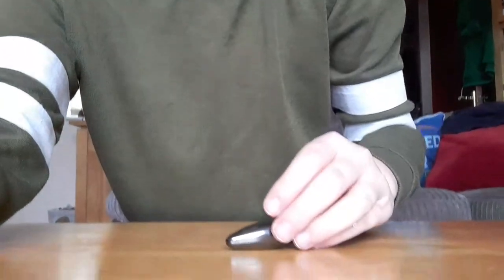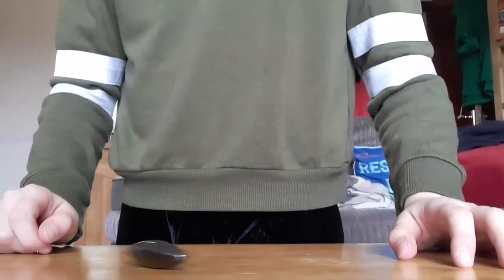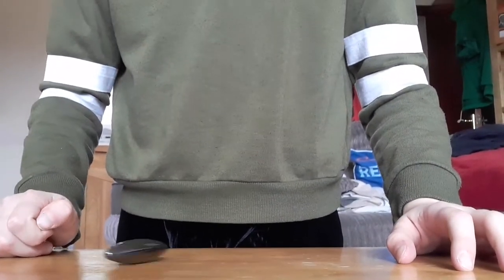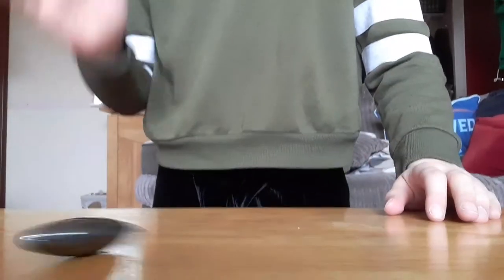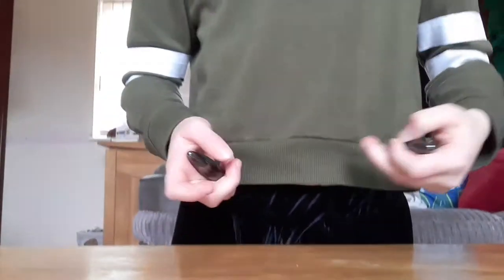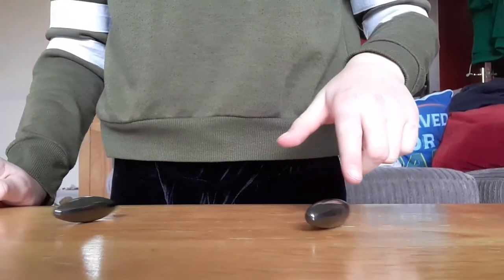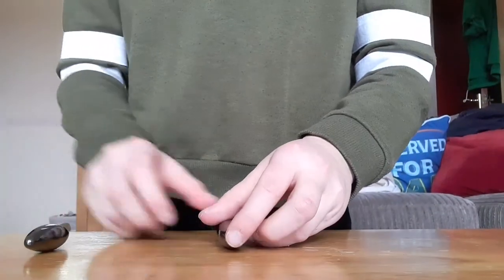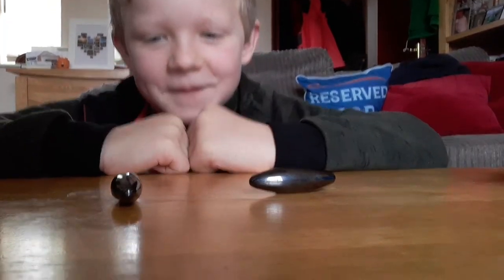How to turn a torpedo magnet into a compass